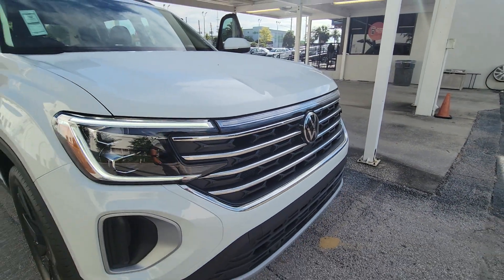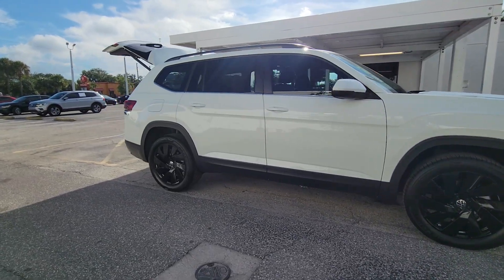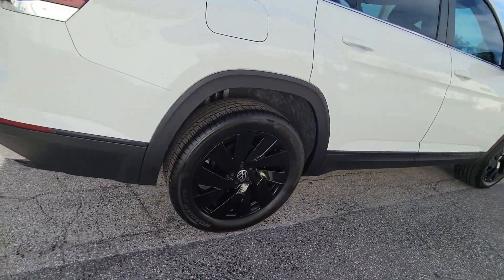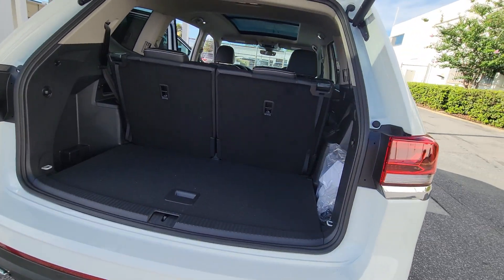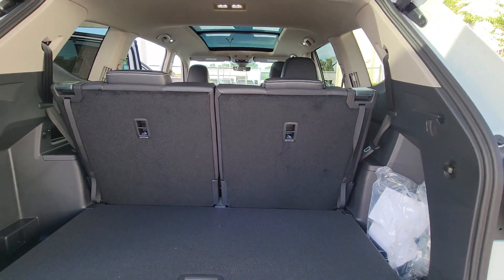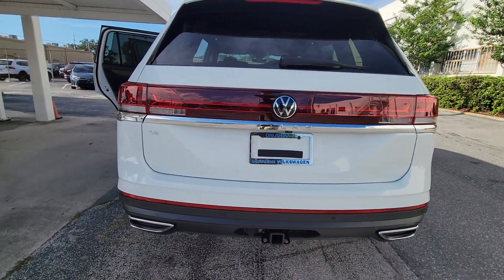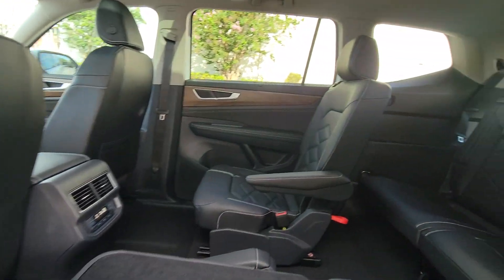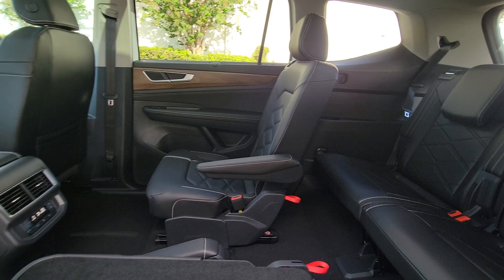2024 Volkswagen Atlas 2.0T SE w/Technology FL Orlando, Sanford, Kissimme, Clermont, Winter Park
New 2024 Volkswagen Atlas 2.0T SE w/Technology available at Orlando VW North located in 1050 Lee Rd, Orlando, FL, 32810. Servicing the Orlando, Sanford, Kissimme, Clermont, Winter Park area.

You'll have love at first sight with the   2024  Volkswagen Atlas. Explore your world with confidence in this solid, tech-savvy Atlas. It leverages advanced safety and connectivity tech to keep you secure and entertained while its spacious, comfortable cabin lets you relax and enjoy the ride These are just some of the great options this vehicle comes with: Heated Steering Wheel
, Pre-Collision System, Lane Departure Warning, Keyless Entry, HANDS-FREE LIFTGATE, Back-Up Camera, Remote Engine Start, Adaptive Cruise Control, Fog Lamps, Cooled Front Seat(s). Take every task in stride in this can-do Atlas. Come in for a fun and easy test drive. Our team will make it the best part of your day.